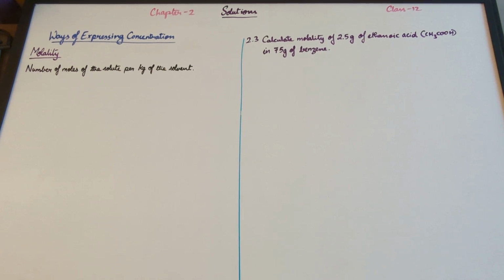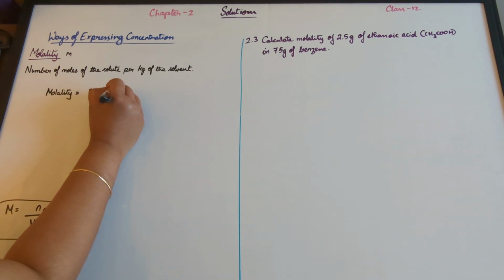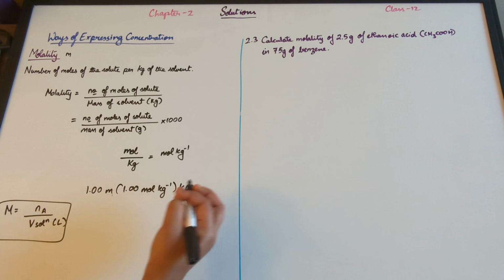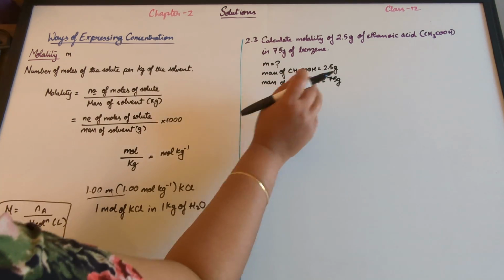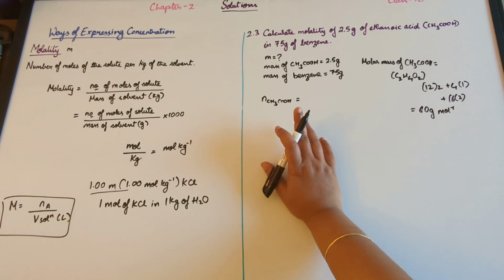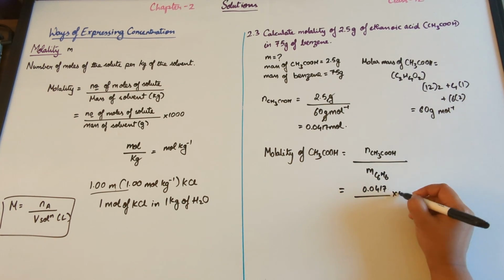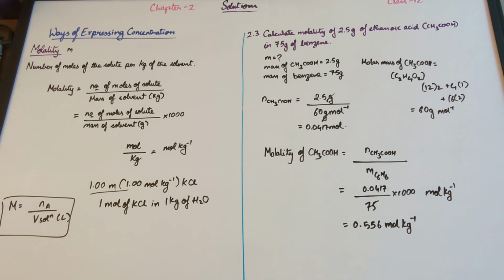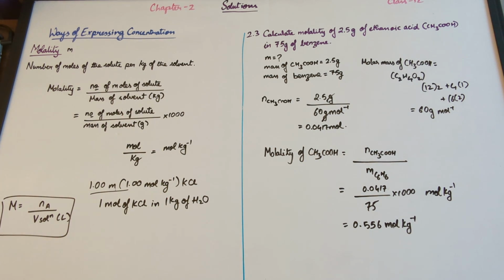Molality- Ways of Expressing Concentration (Solutions Class-12; CBSE in English)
This video deals with the second topic of the second chapter (Solutions).
The amount of solute in a solvent is given by the concentration. There are various ways of expressing the concentration of a solution.
In this video, molality and the example question is being discussed.
Molality is the number of moles of solute per Kg of the solvent.
Check out the next video on the topic-Intext Questions - Ways of Expressing Concentration